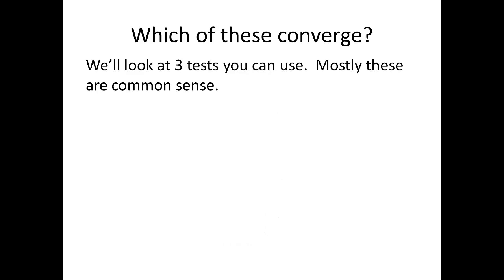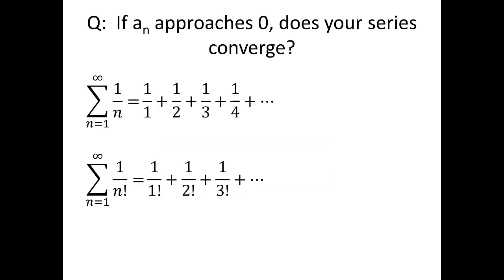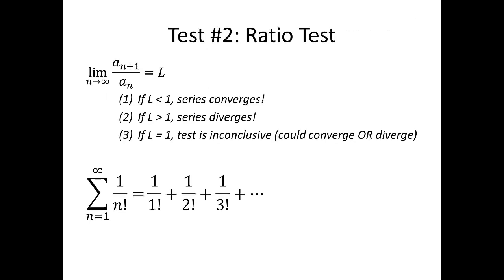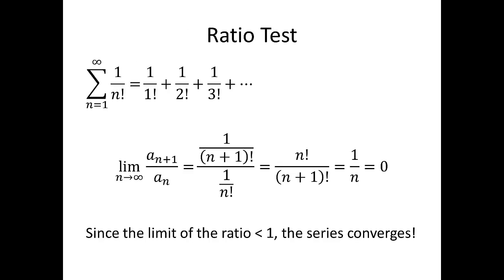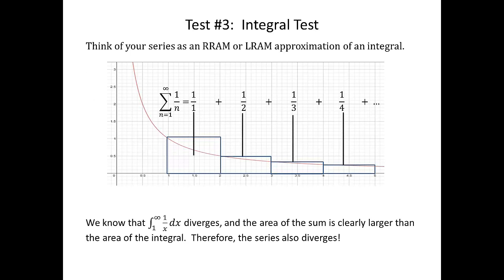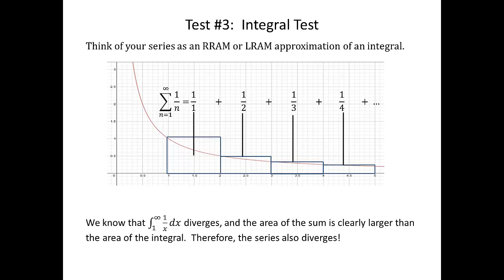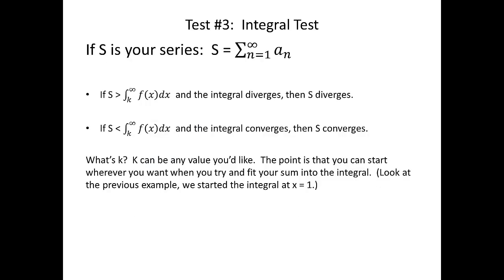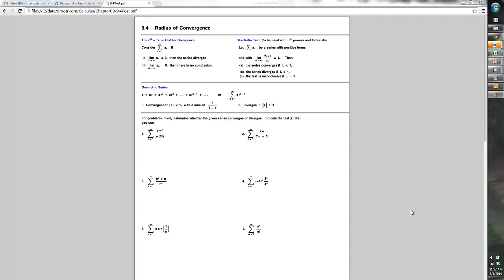Convergence Tests 1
Notes for my calc bc class